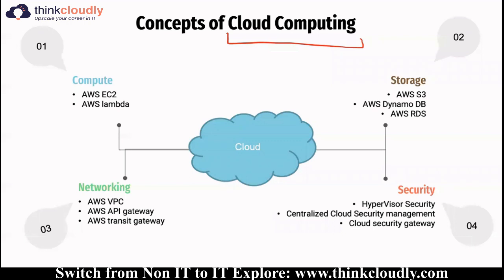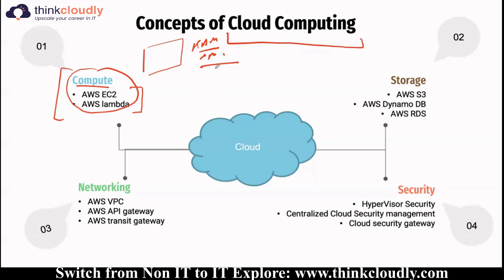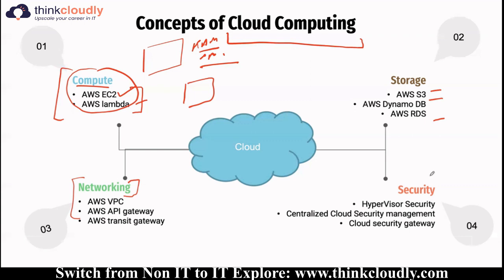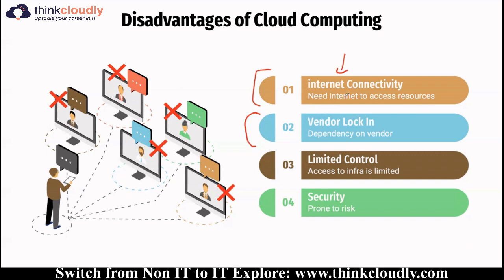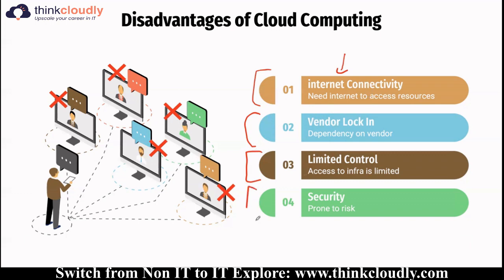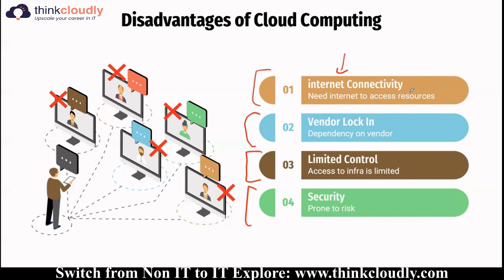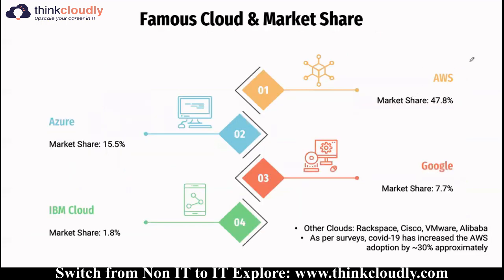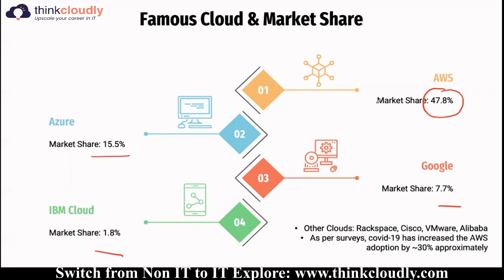Cloud Computing | Part -02 | benefits of cloud computing | AWS Course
Welcome to ThinkCloudly's comprehensive guide to Cloud Computing! 🌥️ In this video, we'll unravel the mysteries of cloud computing, exploring its benefits, available services, and introducing our specialized AWS course to unlock the full potential of cloud technology.

Cloud Computing is a revolutionary paradigm that empowers businesses and individuals to access and manage a wide array of computing resources over the internet. Join us as we delve into the fundamental concepts of cloud computing, including Infrastructure as a Service (IaaS), Platform as a Service (PaaS), and Software as a Service (SaaS).

Discover the multitude of advantages that cloud computing offers, such as cost-efficiency, scalability, enhanced flexibility, improved collaboration, and increased data security. Whether you're an entrepreneur or a tech enthusiast, understanding these benefits will inspire you to embrace cloud technology.

Explore the diverse range of cloud computing services available today. From cloud storage and computing power to databases, machine learning, and more – we'll showcase how each service caters to different business needs and enables innovative solutions.

🚀 AWS Course by ThinkCloudly 🚀
Are you eager to become an AWS expert? Enroll in our specialized AWS course designed to equip you with the knowledge and hands-on skills to leverage the power of Amazon Web Services. From basic concepts to advanced solutions, our course covers everything you need to excel in the cloud industry.

🎓 Unlock Cloud Computing's Potential with ThinkCloudly 🎓
At ThinkCloudly, we are passionate about cloud technology and its transformative impact on businesses worldwide. Our mission is to empower you with the tools and knowledge needed to succeed in the cloud computing landscape.

Our channel is dedicated to sharing valuable content that enhances your understanding of cloud technology.

👉 Embrace the Cloud Revolution with ThinkCloudly 👉
Whether you're a beginner or an experienced professional, our Cloud Computing video offers valuable insights to help you embrace the cloud revolution.

𝐋𝐢𝐯𝐞 𝐏𝐫𝐨𝐣𝐞𝐜𝐭𝐬

𝐎𝐭𝐡𝐞𝐫 𝐬𝐞𝐫𝐯𝐢𝐜𝐞𝐬